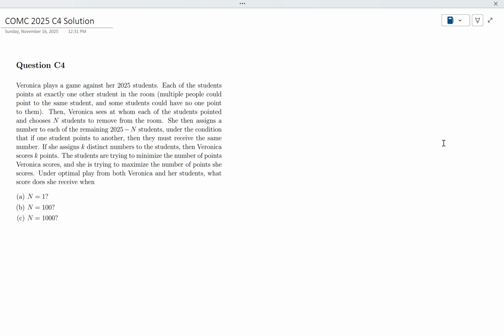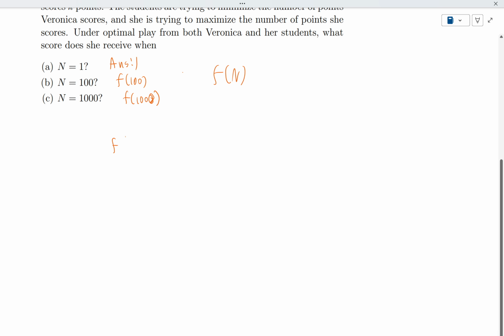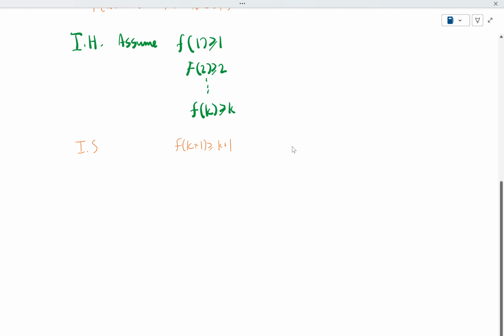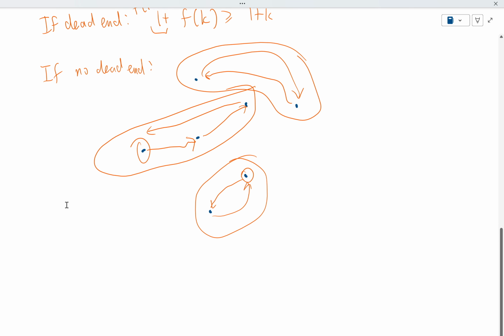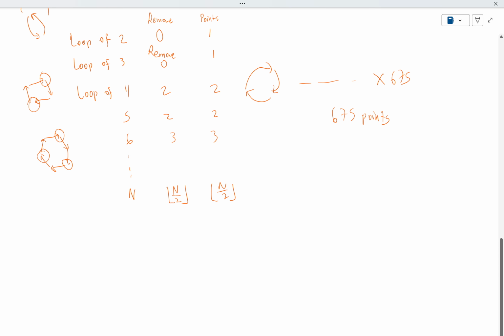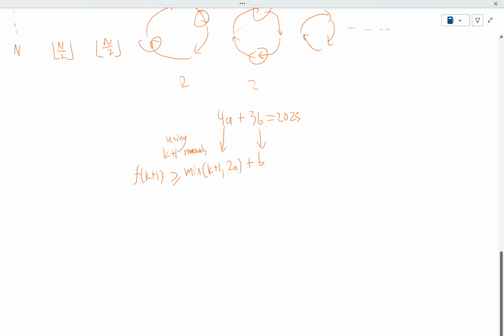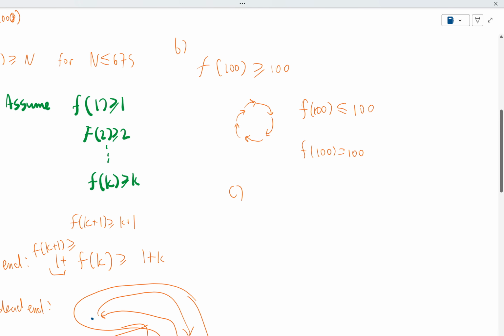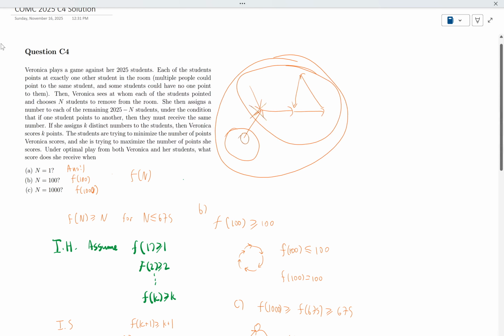2025 COMC C4 | Step-by-Step Solution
Join Michael Sun as he walks through the full solution to Question C4 from the 2025 Canadian Open Mathematics Challenge (COMC). In this video, we break down the problem-solving process step-by-step, explaining key strategies, concepts, and tricks used in competition math. Perfect for students preparing for math contests or anyone curious about how to approach challenging problems with clarity and logic.